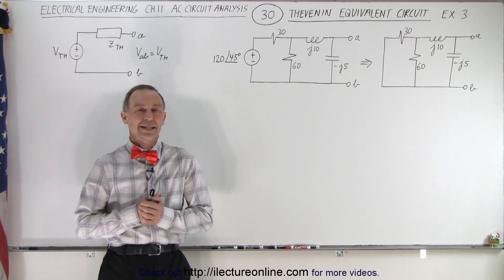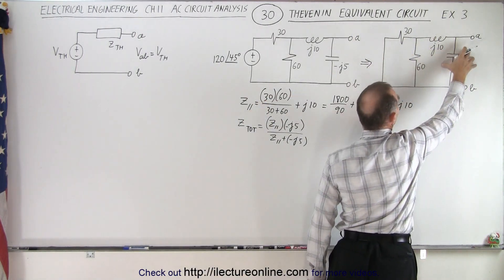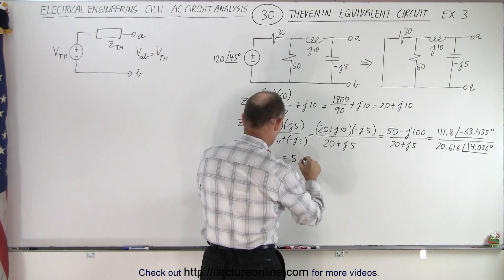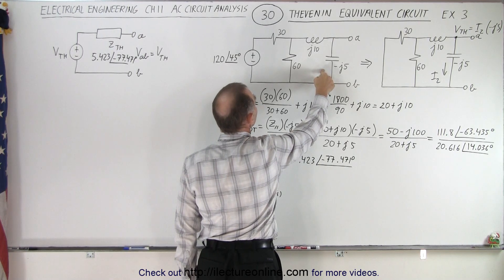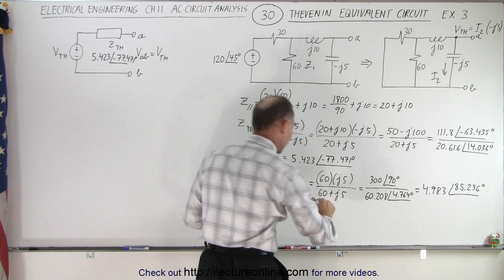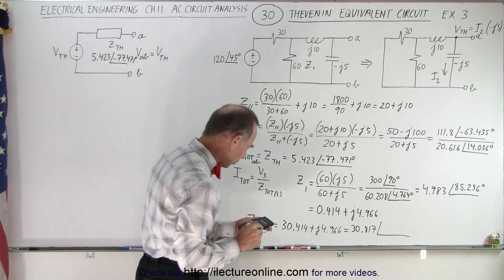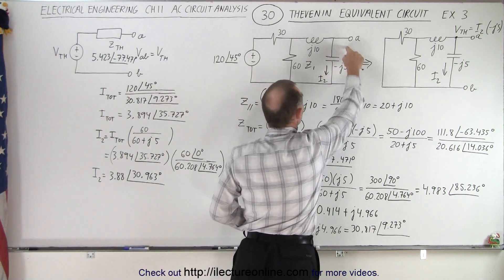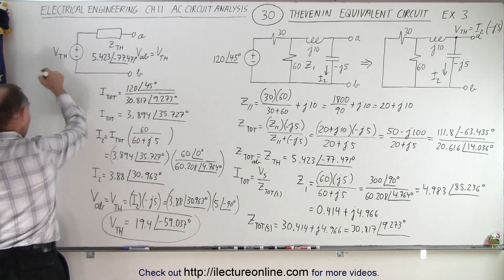Electrical Engineering: Ch 11 AC Circuit Analysis (30 of 34) Thevenin Equivalent Circuit: Ex. 3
We will find V(Th)=? of a relatively simple circuit using the Thevenin Equivalent circuit, but first we must find the Thevenin Impedance, Z(Th)=? Ex. 3